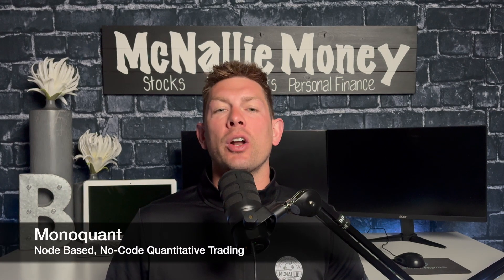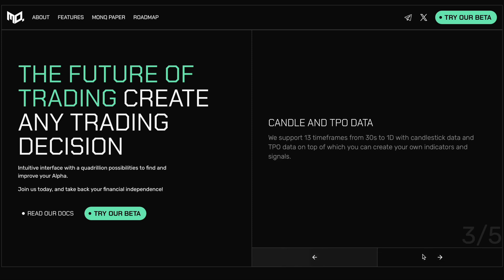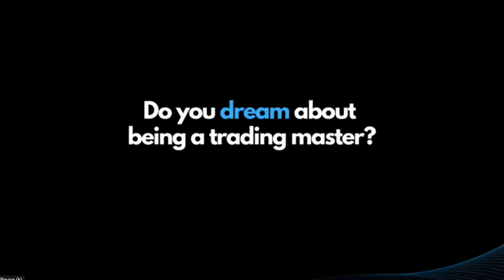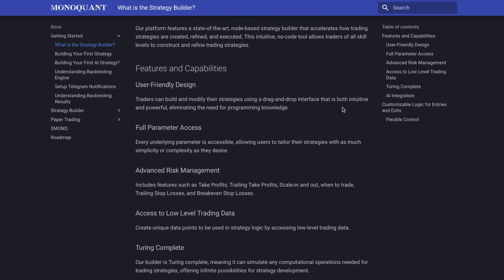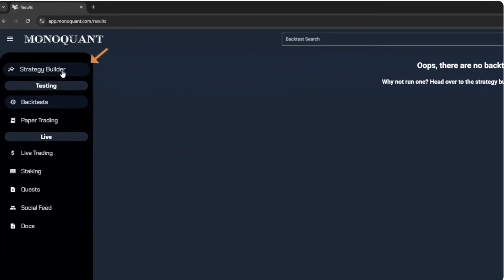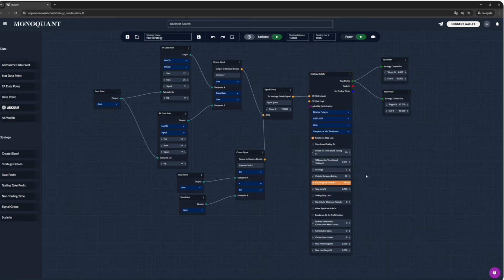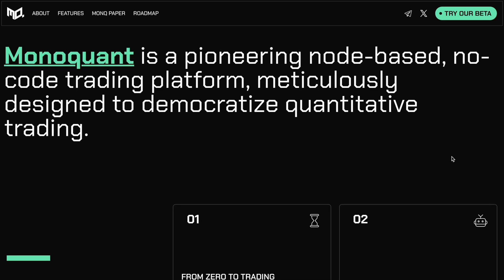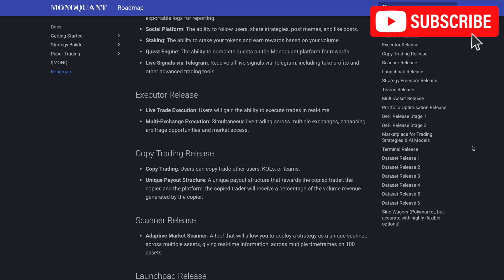Quantitative Trading News | Learn How To Quant Trade | No Code Quantitative Trading & Analysis | Mon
Quantitative Trading News | Learn How To Quant Trade | No Code Quantitative Trading & Analysis | Monoquant

Today we are covering Monoquant. Monoquant is a pioneering node-based, no-code trading platform, meticulously designed to democratize quantitative trading. Our platform features a state-of-the-art node-based strategy builder that accelerates how trading strategies are created, refined, and executed. This intuitive no-code tool allows traders of all skill levels to construct and refine trading strategies. Let me know what your thoughts and if you are currently holding any shares in the comment section below! 👇

This distribution was conducted on behalf of Monoquant  and was funded by Outside The Box Capital Inc. after McNallie Money was engaged by Outside The Box Capital Inc. to advertise for Monoquant..

BitBuy - $20 Deposit Bonus - Best place to Crypto in Canada